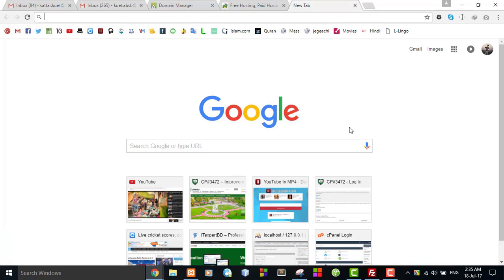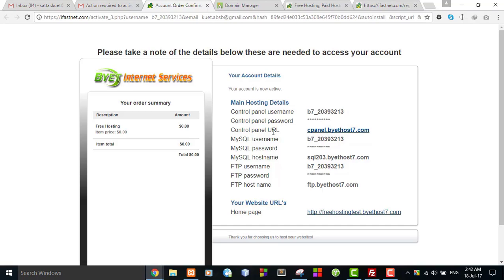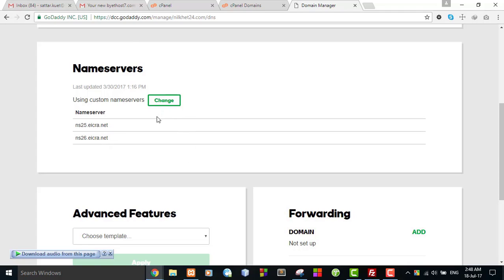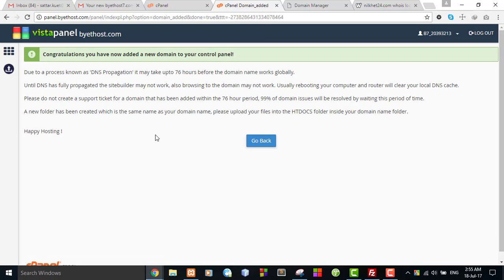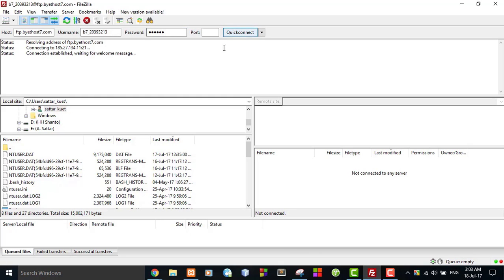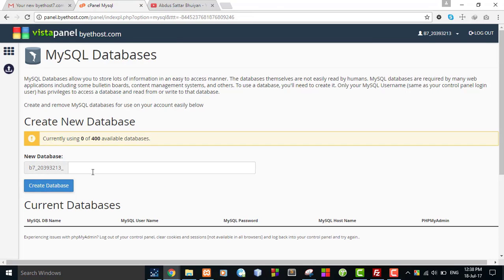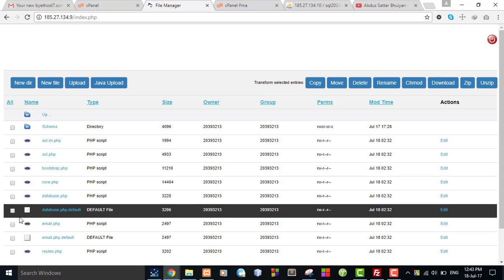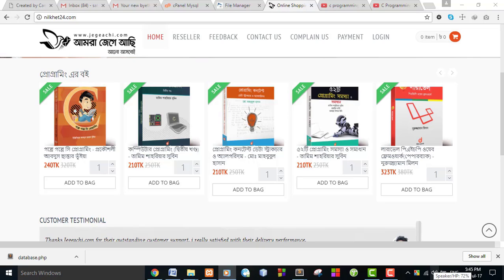How to use free hosting to maintain a live site.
This video will explain how to create account in  a free hosting, how to use cpanel, how to upload files using   filezilla, how to create database through cpanel and you to connect database and basic configuration of free hosting.